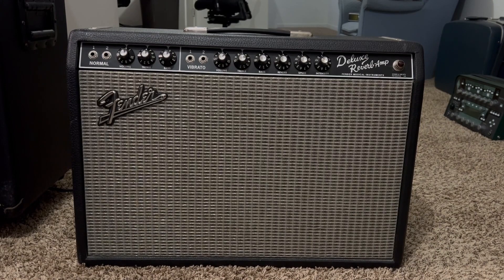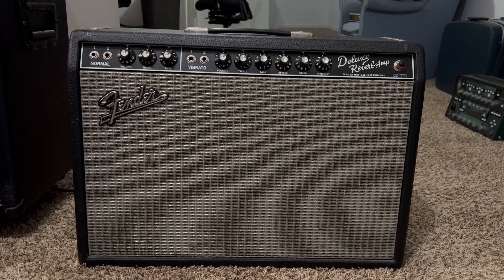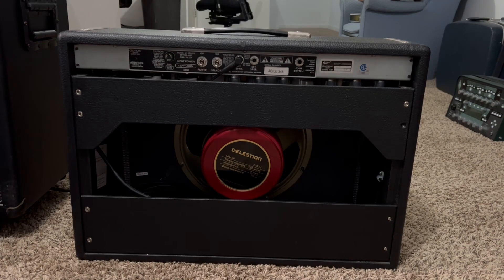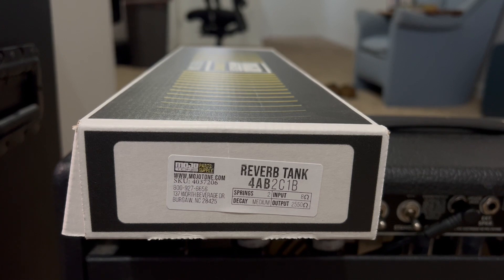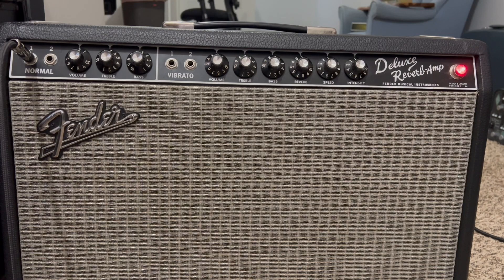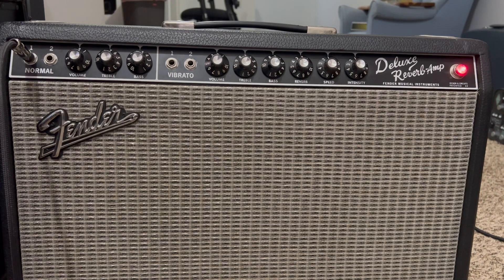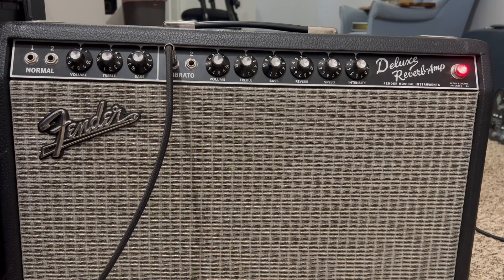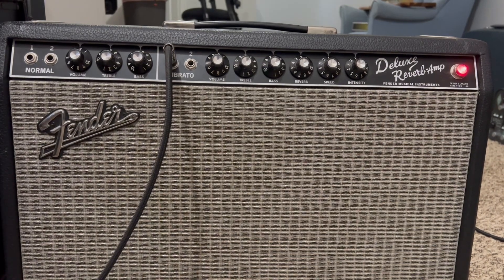Fender 65' Deluxe Reverb | Pawn Shop Special?!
Today we're checking out a 65' Deluxe Reverb Re-issue that I picked up from a pawn shop for just over $500! What a steal! if you have a chance to pick one of these up, i would go ahead and pull the trigger! One of the most recorded amps ever, and you won't be disappointed.